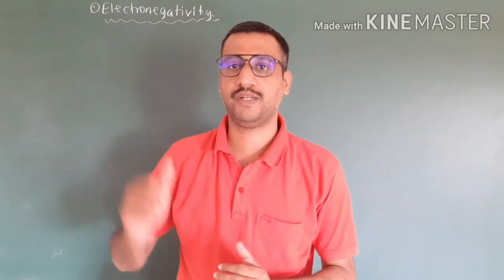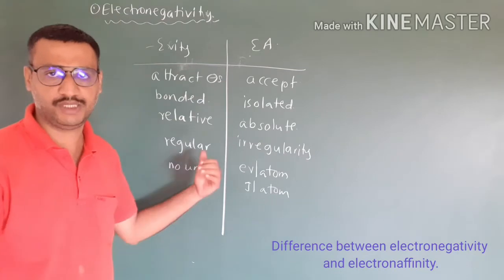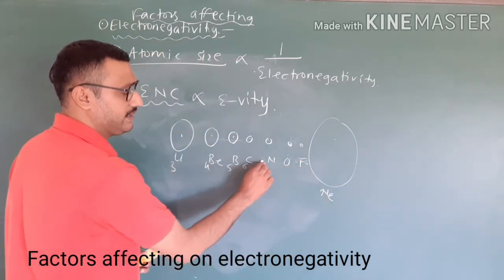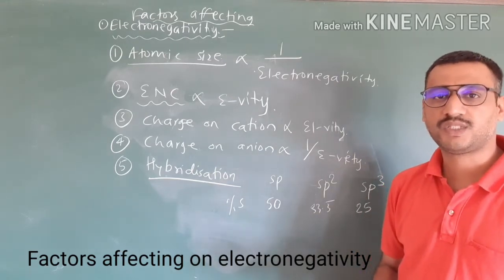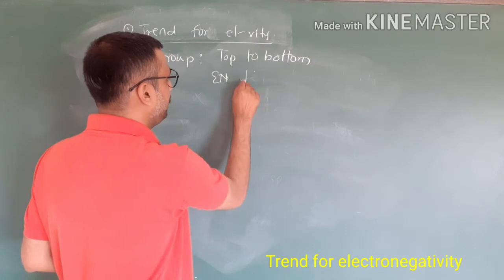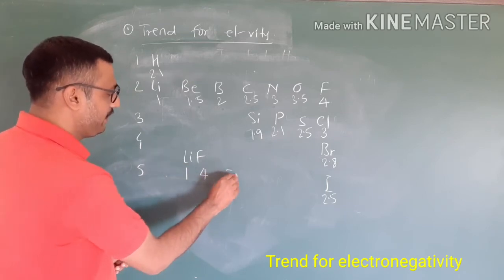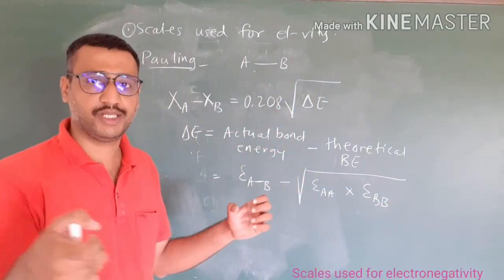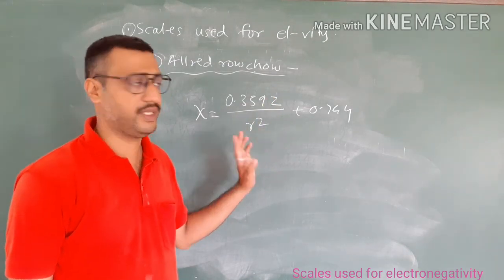Electronegativity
Tendency of an atom to attract bonded electrons towards itself in molecule is known as electronegativity. Following things are discussed in this video.
1)Difference between electronegativity and electronaffinity.
2)Factors affecting upon electronegativity
3)Trend
 4) Scales (Pauling, Mulliken, Allred rowchow.